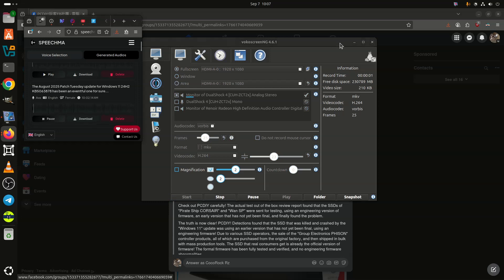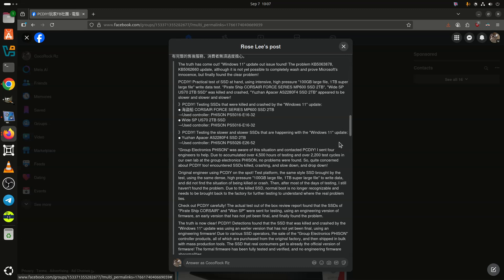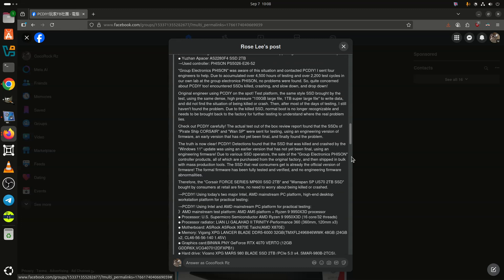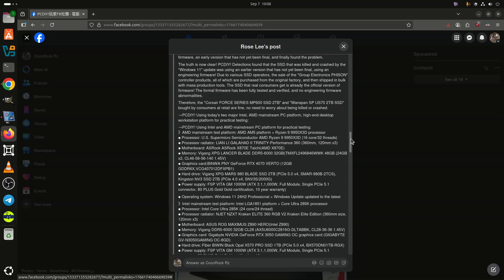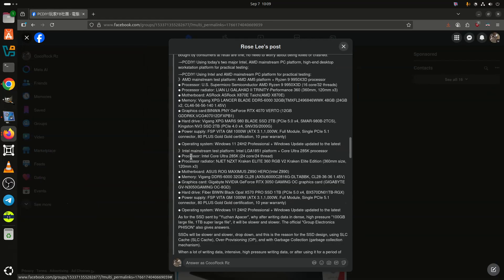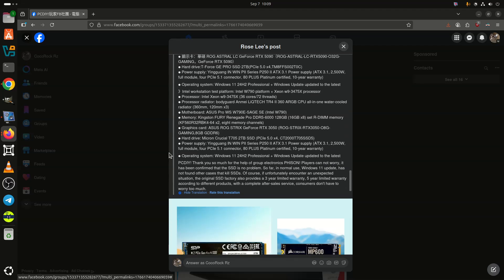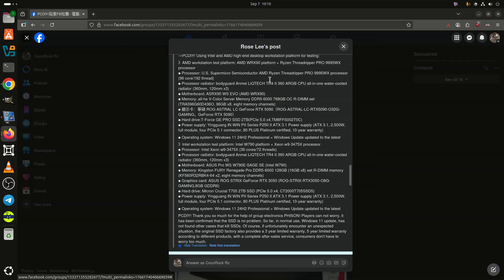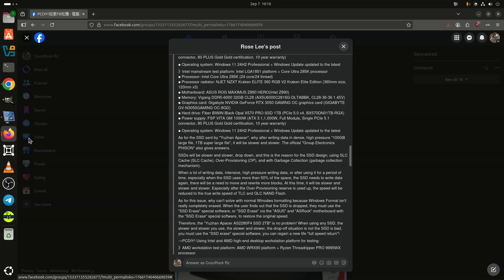Root cause for why Windows 11 is breaking or corrupting SSDs may have been found